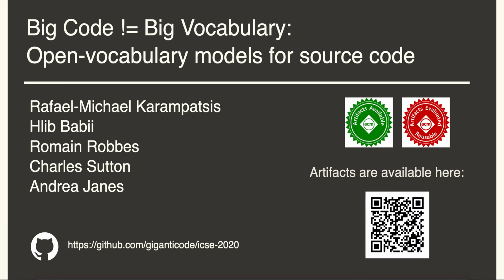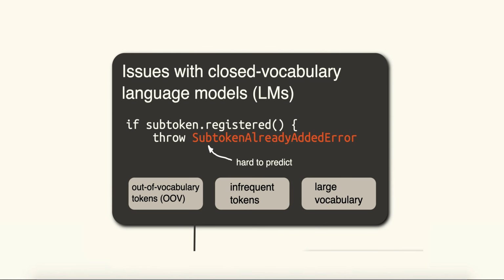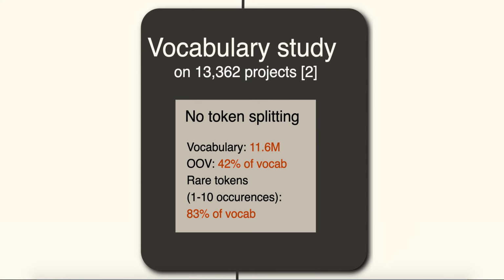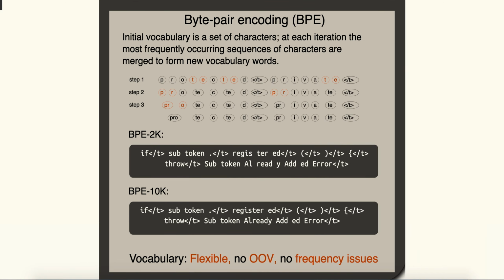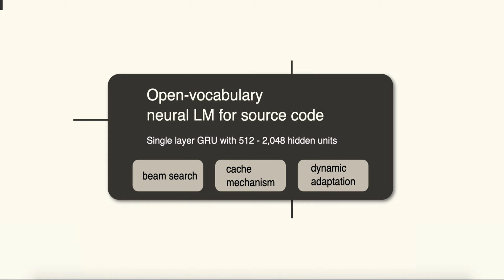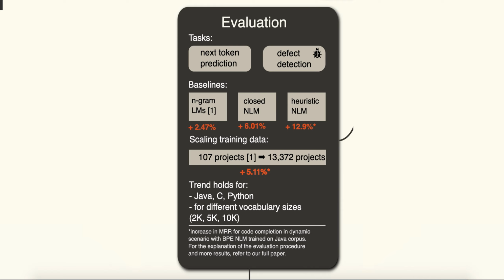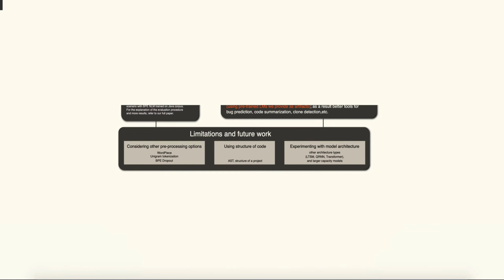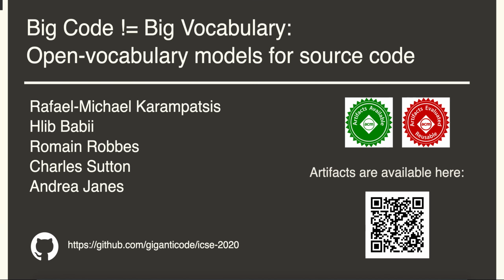Big Code != Big Vocabulary: Open-Vocabulary Models for Source Code (Extended Abstract)